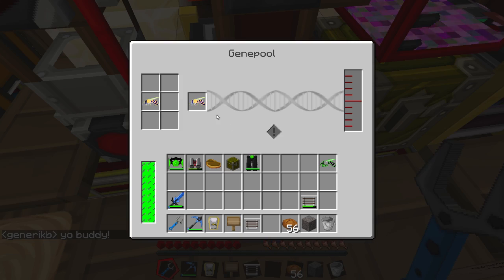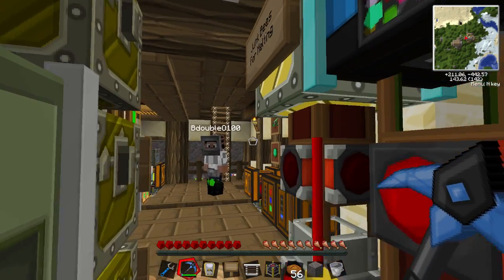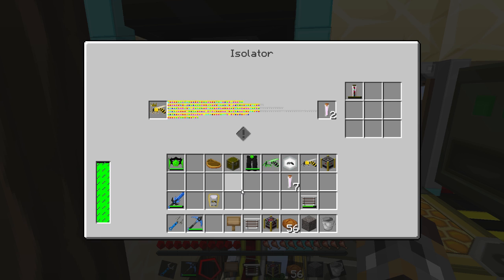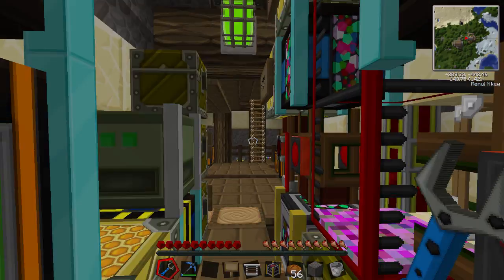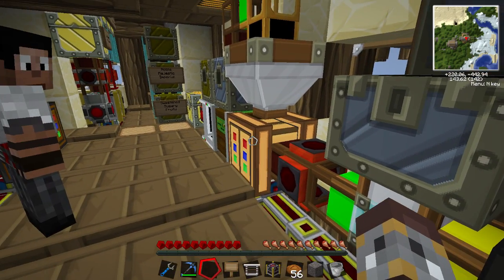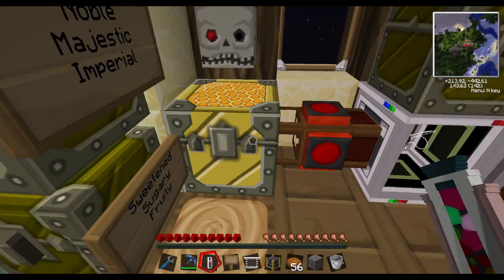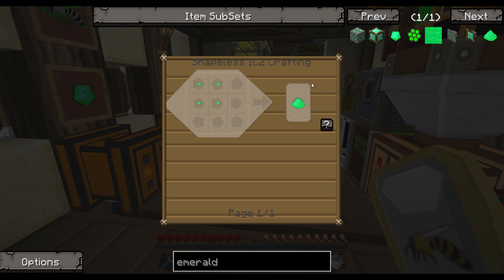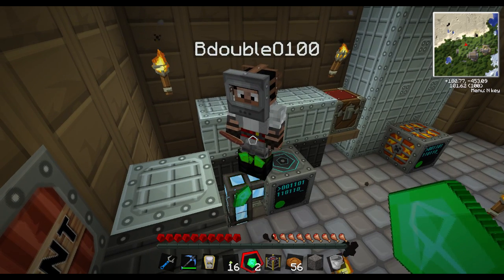Feed The B-Team! Ep25 - "EMERALD BEES BABY!!!" Feed The Beast Modpack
Welcome to FEED THE B-TEAM on the new Mindcrack Feed The Beast server!

Feed The Beast is a package of mods (similar to Tekkit) that add about a bajillion new things to see and do in Minecraft.

In this Episode...We did it, we got Emerald Bees! But the journey ahead is still so very, very, very long :)

SEND ME FANMAIL, COOL TOYS, AND YOUR UNWANTED GOLD JEWELRY!!! ;-)